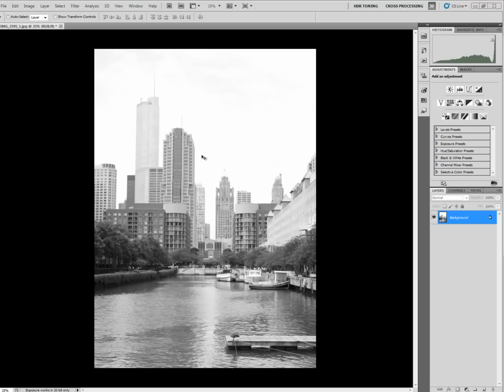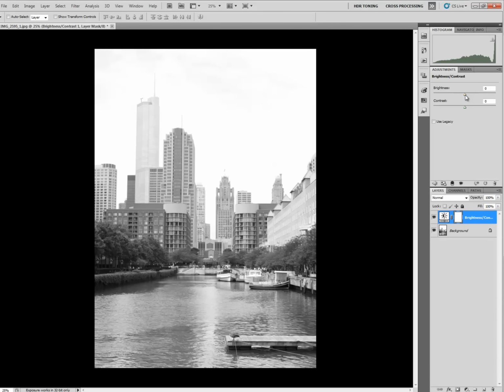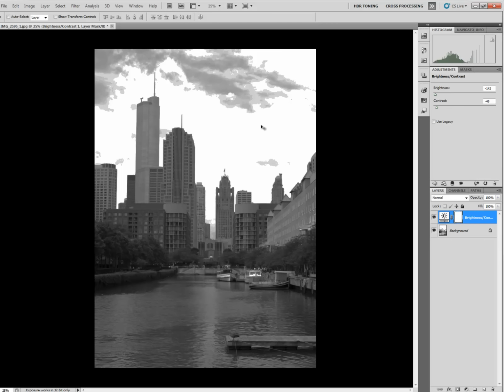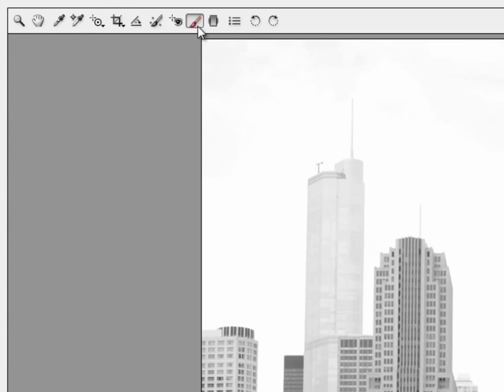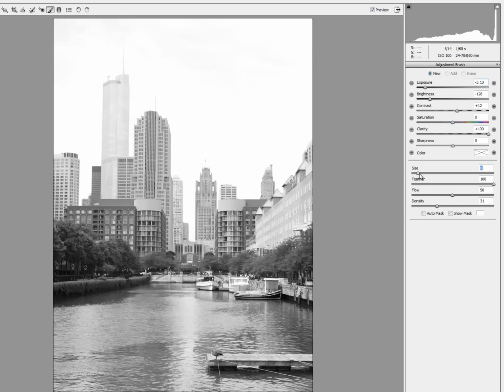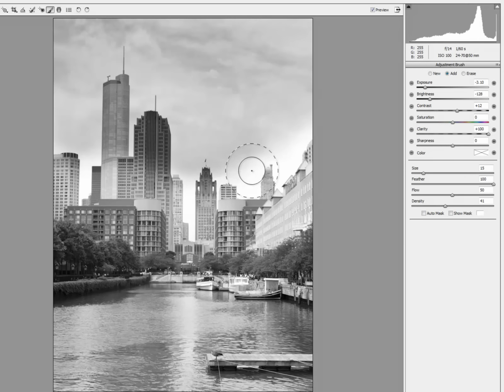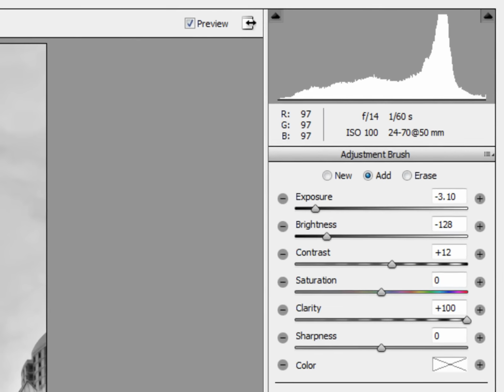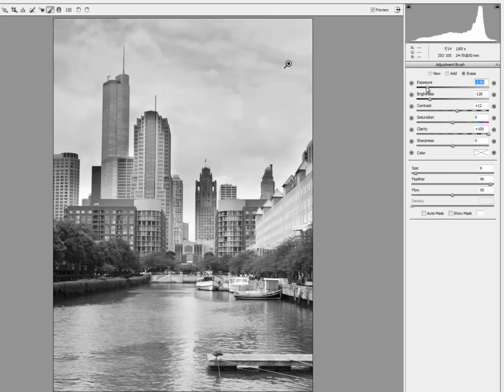Highlights in Camera Raw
Why shoot Camera Raw files? Well, if you've never shot camera raw files, find out why you should.